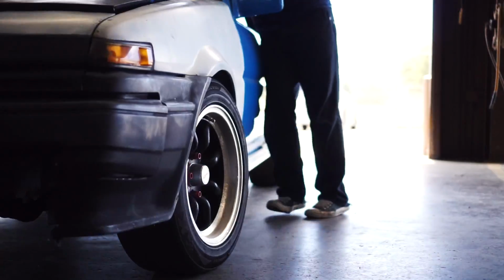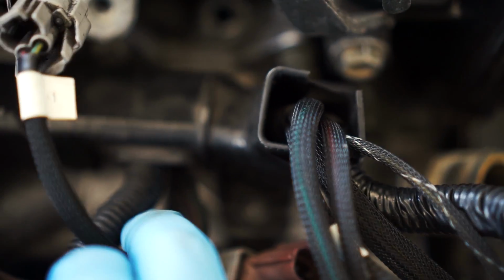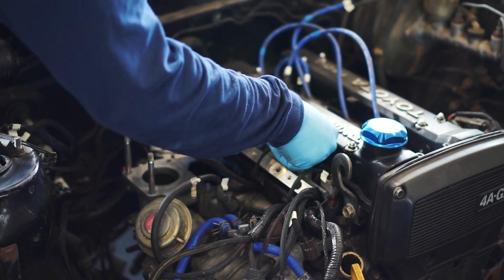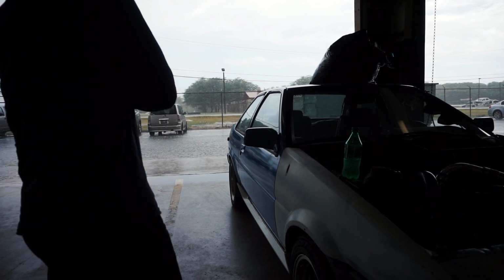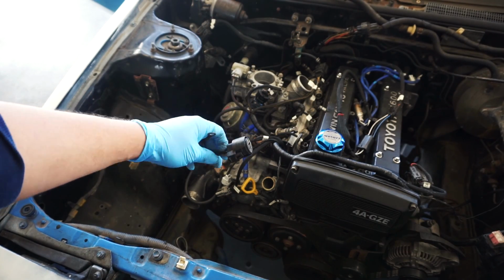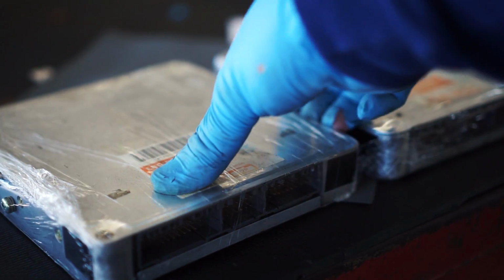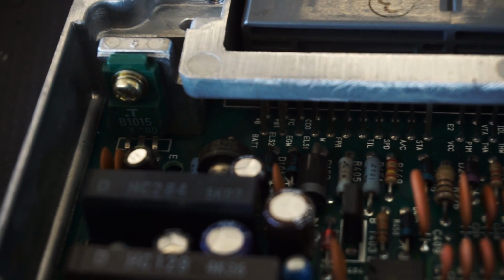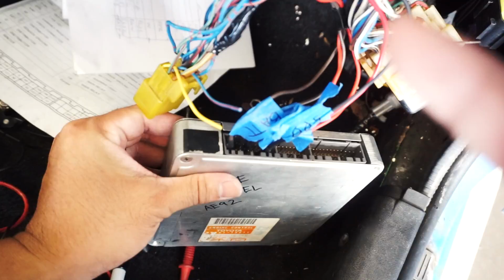Project Car: AE86 "Second Chance" Part 14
Today we find out if the plug and play harness I bought will actually be plug and play.